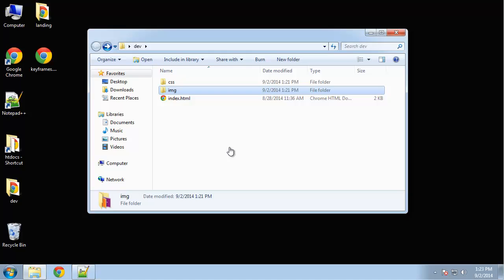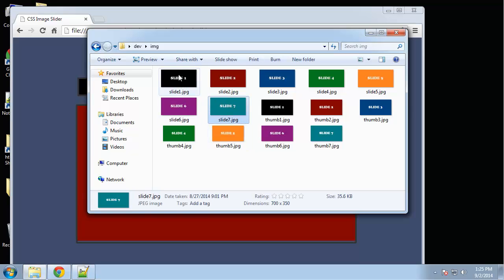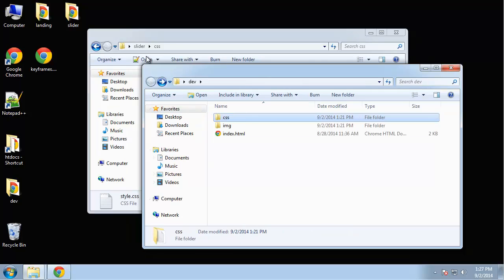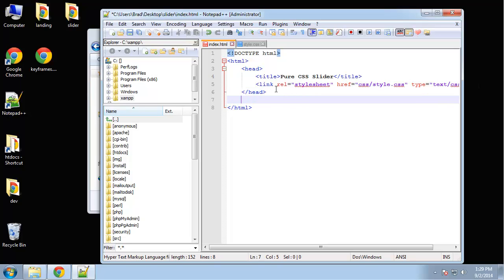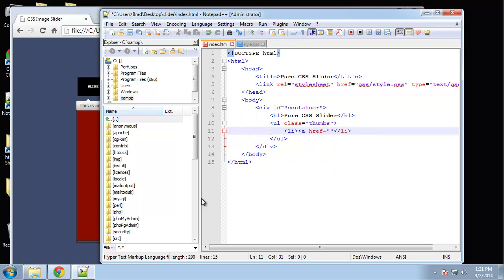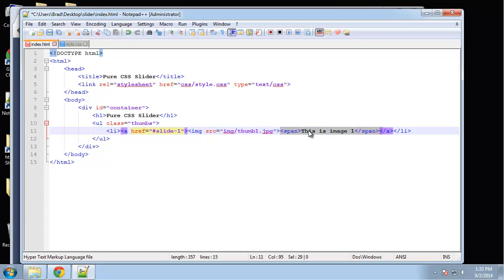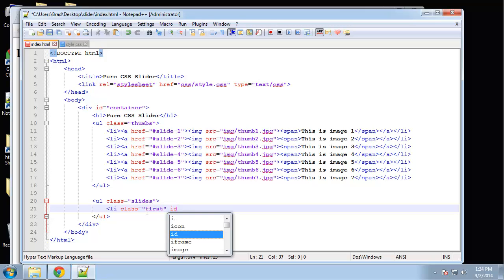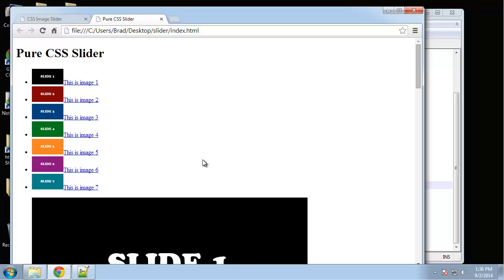Learn how to make a pure CSS3 image Slider - Part 4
In this video, you are going to add CSS into your front page.